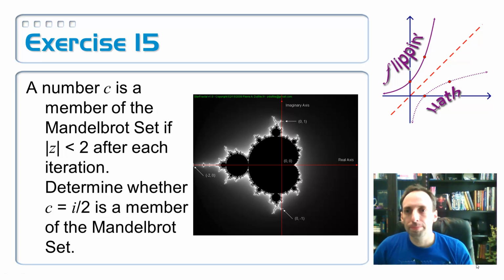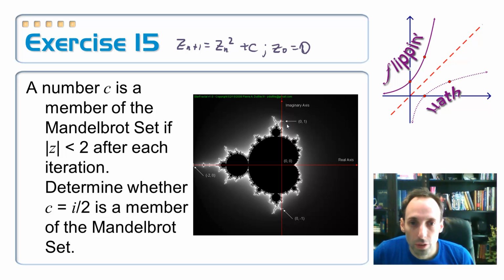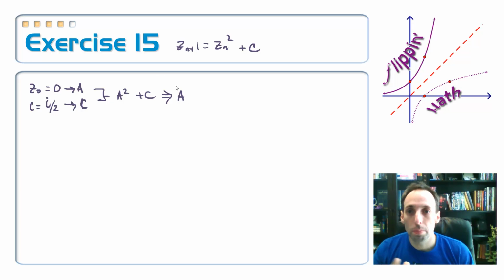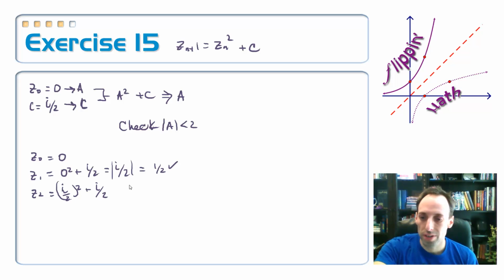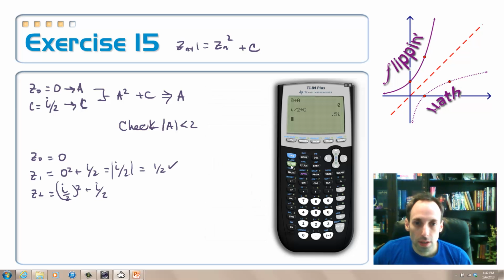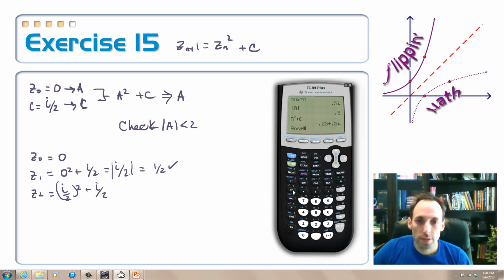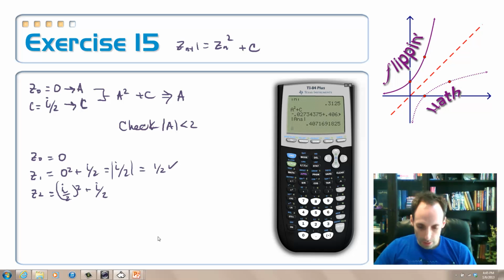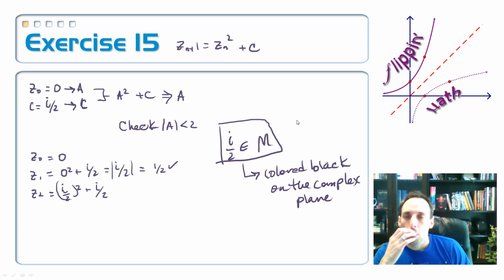4.6: Perform Operations with Complex Numbers, Outro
Mandelbrot Set Outro-Bonus